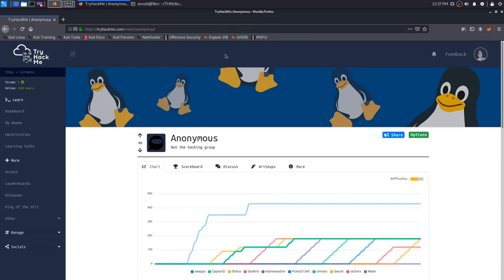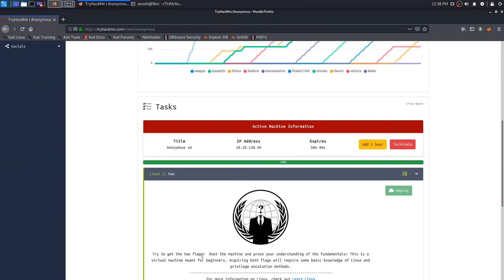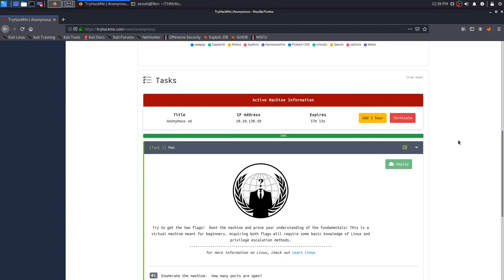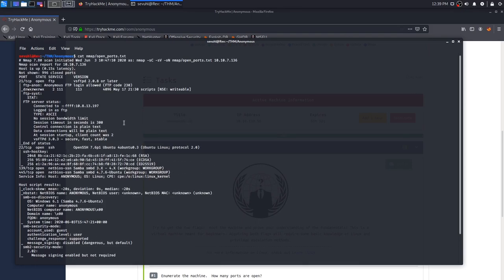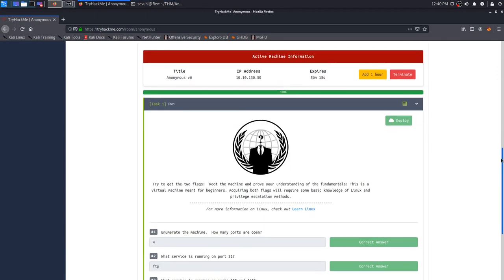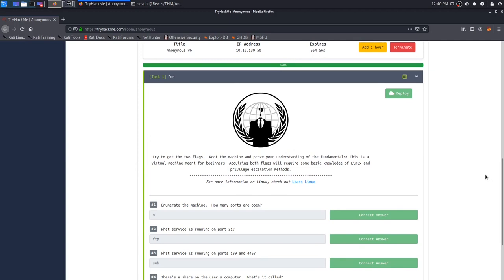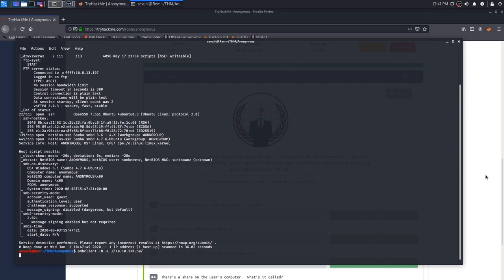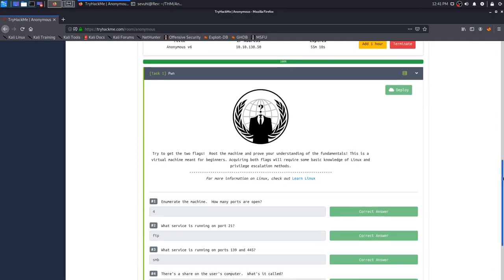TryHackMe - Anonymous - Walkthrough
Not to be confused by the Elite hacking group Anonymous. This linux based machine really makes use of the fundamental knowledge! With some basic reconnaissance/information gathering you can easily find you way to the completion of this box!
Don't just watch me!